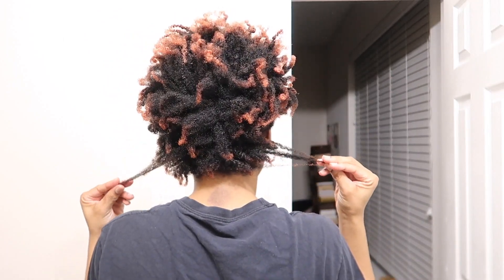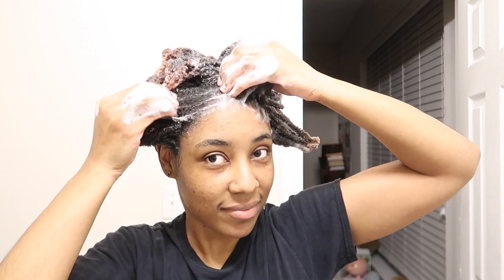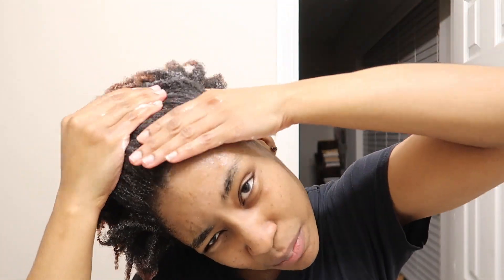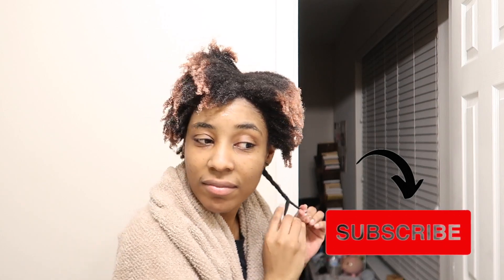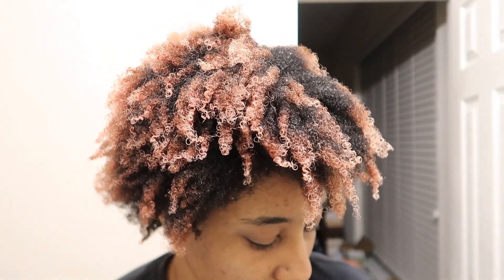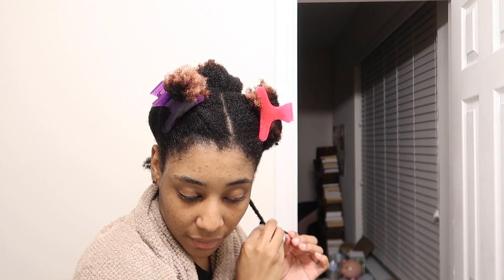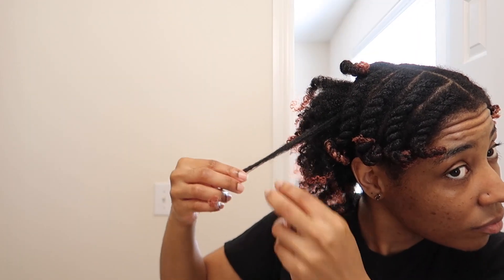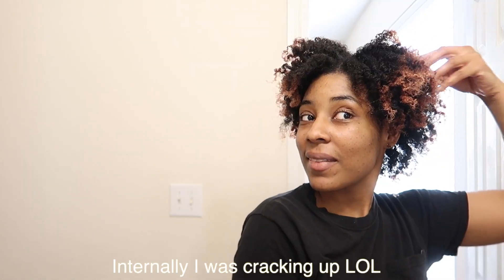I Tried TGIN Rose Water line on my 4B/4C Hair! **low porosity**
I have never tried TGIN products before, but I was in need of a reup of conditioner and a deep conditioner, so I figured "let's try something new" since I had a little coin.

Hi there, my name is Jasmyn! I post long form content every Tuesday and Thursday. I want to help you become more confident in who you are, as well as help you remember whose you are. My mission is to inspire you to grow closer to God, find your own path to success, and believe in yourself no matter what.

✨EQUIPMENT USED

Camera (Canon G7 X Mark II)
Tangle Teezer
Olaplex No4 Shampoo
TGIN Rose Water Hair Mask
TGIN Rose Water Conditioner
AS I AM DoubleButter Cream